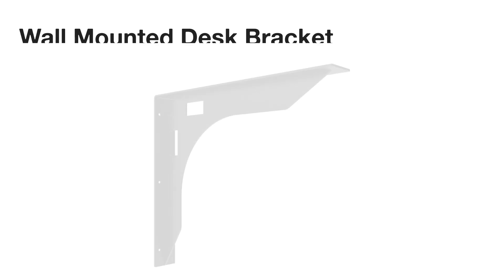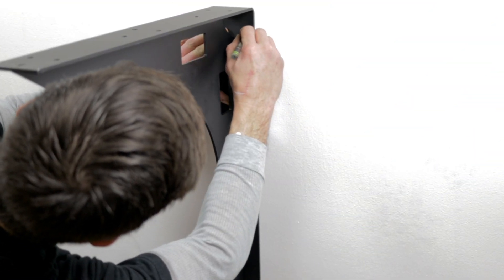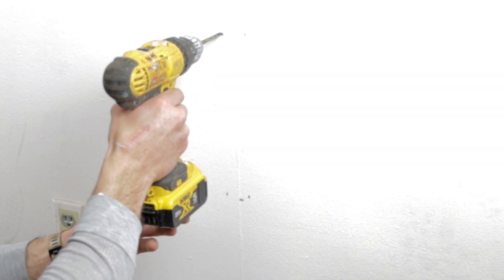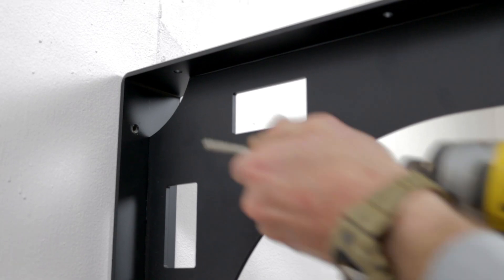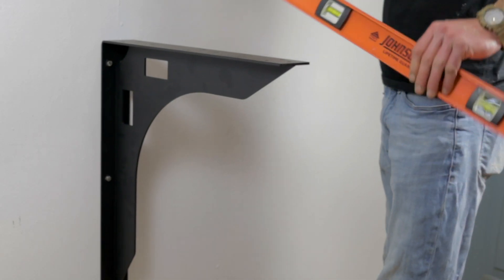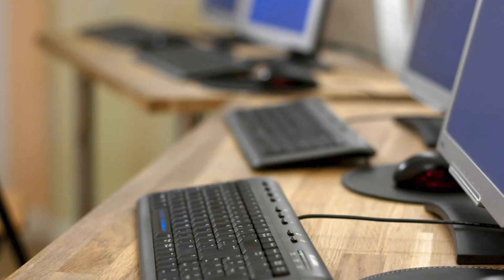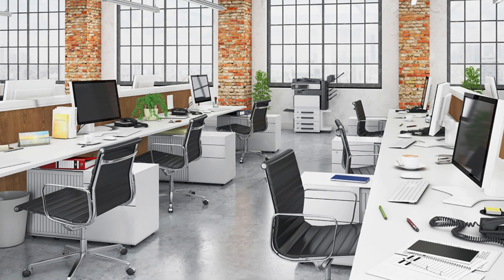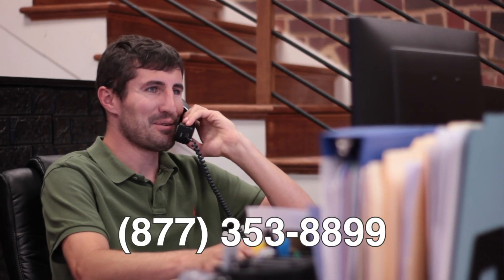Wall Mounted Desk Bracket - Würth Baer Supply